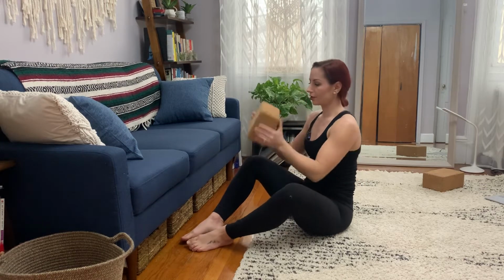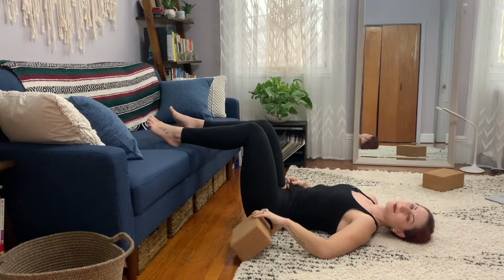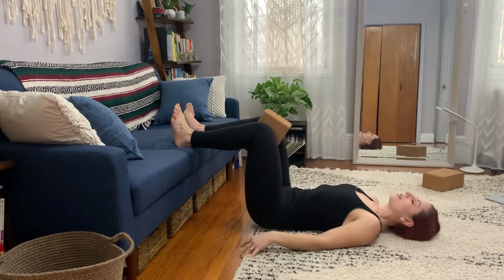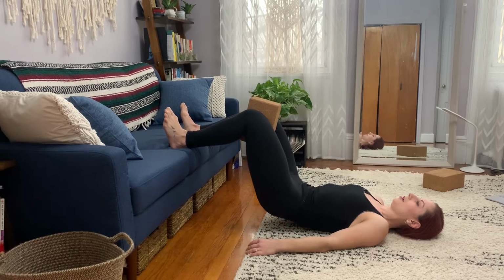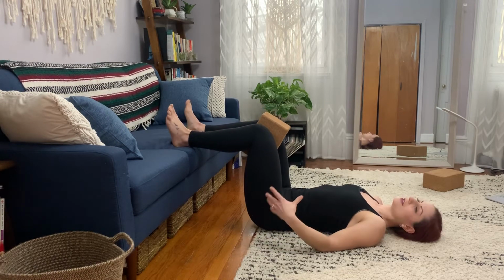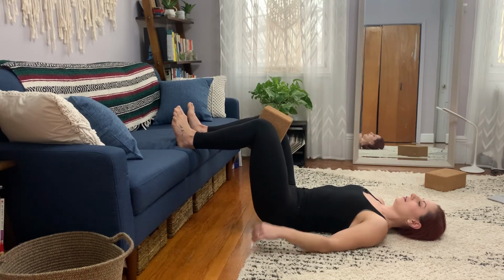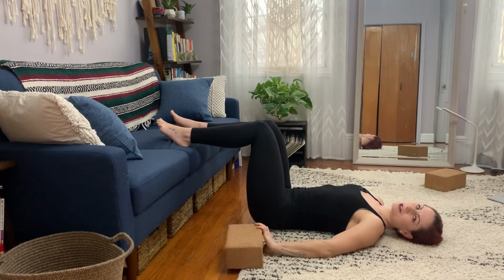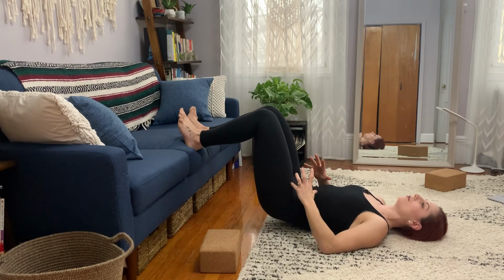Supine Bridge Roll Ups + Yoga Block